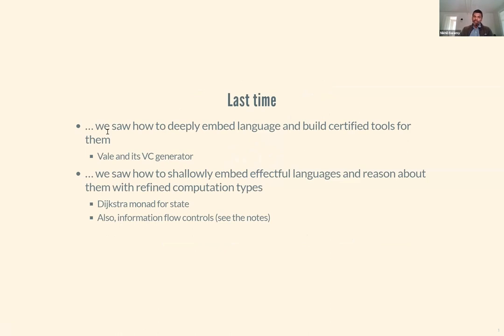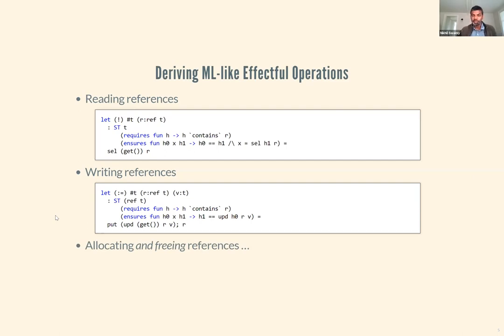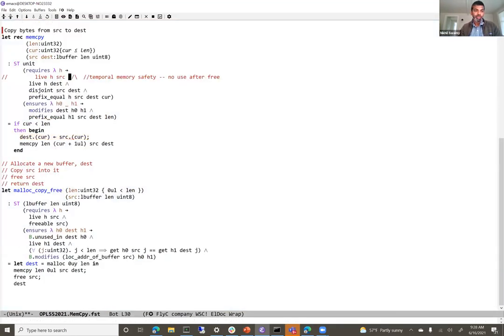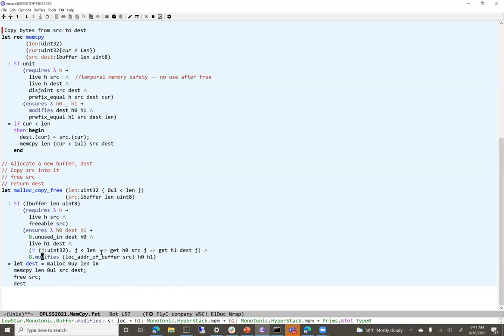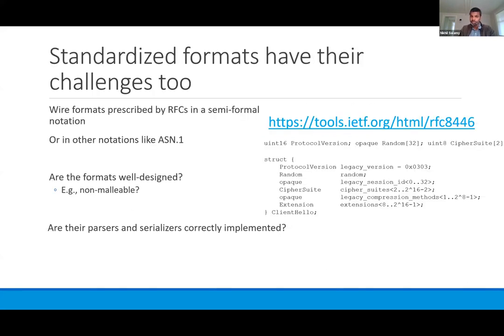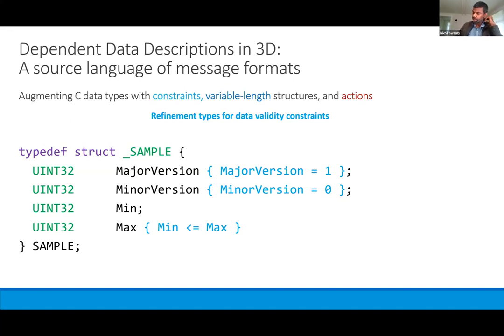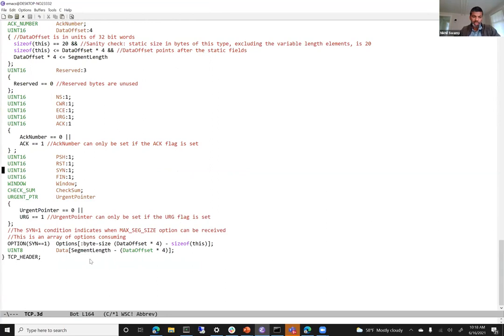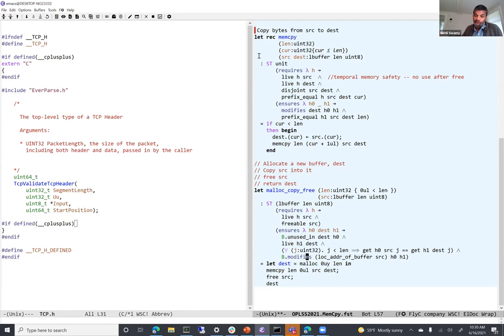Proof-oriented Programming in F* - Nikhil Swamy [3/4]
Topic: Proof-oriented Programming in F*
Lecturer: Nikhil Swamy (Microsoft Research)